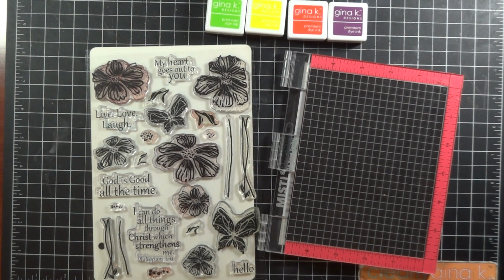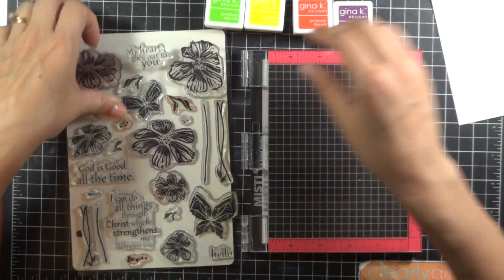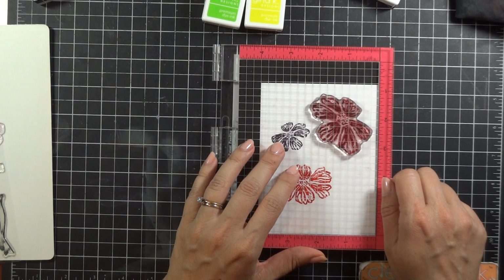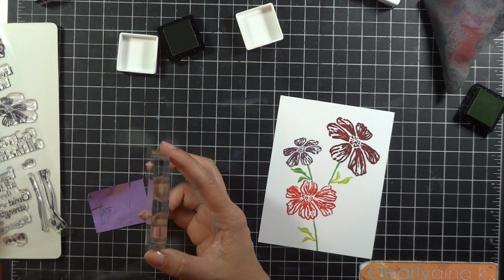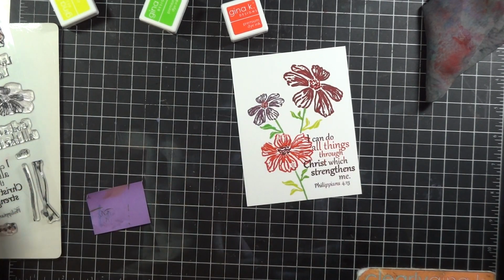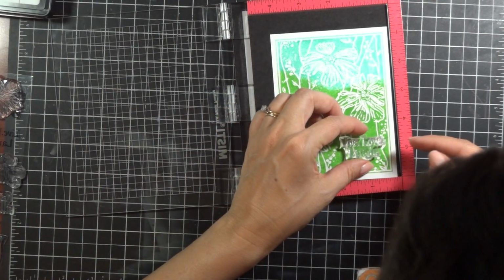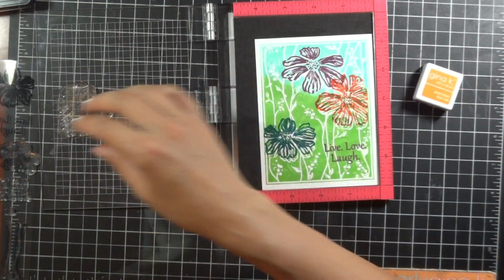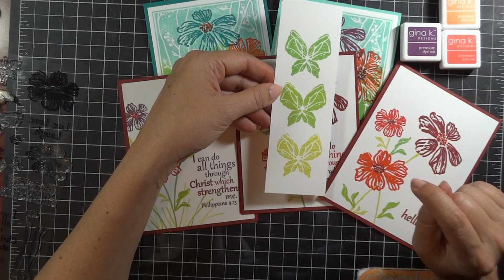Double Stamp Inks to Create New Colors with the MISTI (plus bonus card)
Hello! Today I’ll show you how to create some new fun ink colors by double stamping your inks with the MISTI!  In this video I’m making a gorgeous cranberry that is a perfect match for our Gina K.  Pure Luxury Cranberry Tart cardstock (ink was discontinued but the paper is still available and fabulous!) using the new Coral Reef and Plum Punch inks!  You can also create a beautiful in between green with the Key Lime and Lucky Clover!  Because the bold images in my Wild Flowers set make such quick cards, I had time to demonstrate a bonus design with the beautiful coordinating Wild at Heart set with the Wild Flowers images two stamped in to fill, with the new 2018 colors, of course! Please enjoy! (I just realized I forgot to stamp the "grass" like I did on the first cranberry layout, sorry about that! You can make the blades with the same stamp I used for the stems! ):)

Supplies:
Gina K. Designs Wild Flowers and Wild at heart stamp sets
Gina K. New 2018 Colors Add On Collection ink cubes
Gina K. Pure Luxury White (4 x 5 ¼”) and Cranberry Tart base (for Wild Flowers card) or Tranquil Teal or Sea Glass card base (for Wild at Heart frame card)
Adhesive, MISTI, acrylic blocks